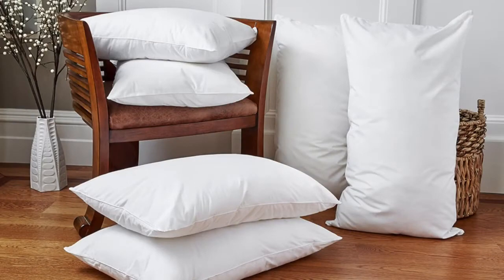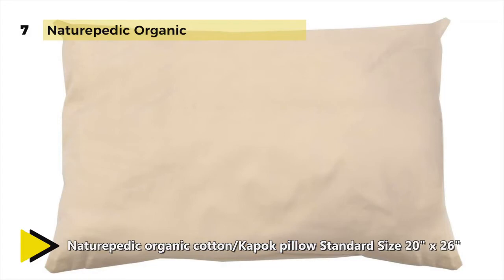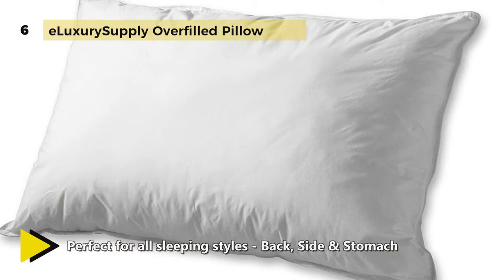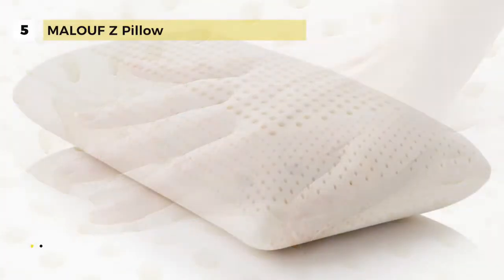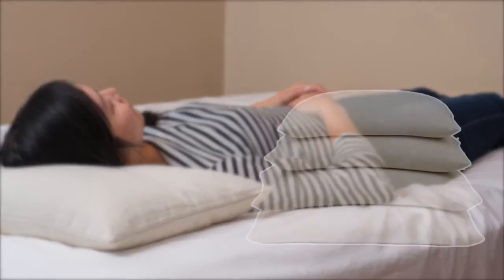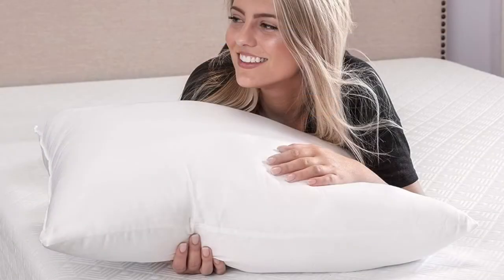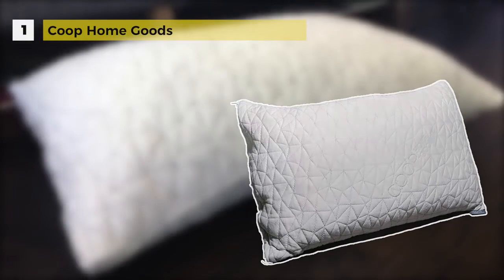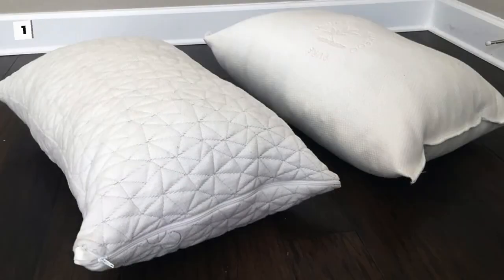7 Best Pillows Amazon Reviews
List products in video. Click the link below check on Amazon:

1. Naturepedic Organic:

2. eLuxurySupply Overfilled:

3. MALOUF ZZQQHPLX Z:

4. Snuggle - Pedic:

5. Rectangular Buckwheat:

6. BioPEDIC 4-Pack Bed Pillows:

7. Coop Home Goods: